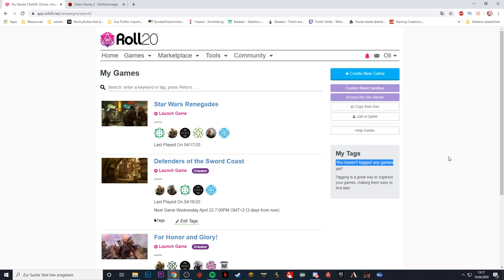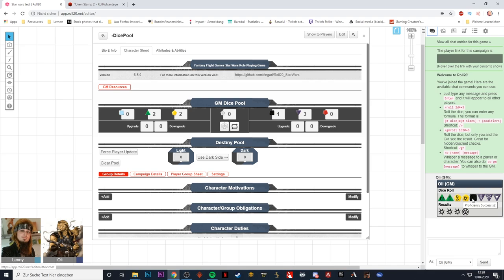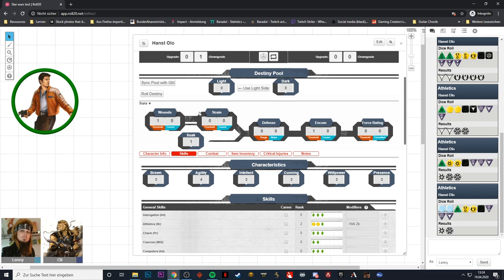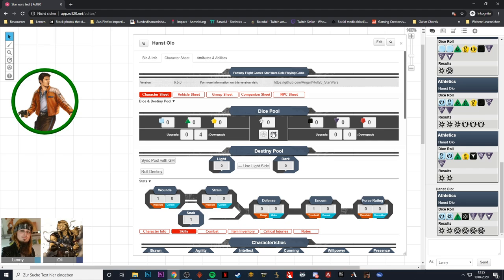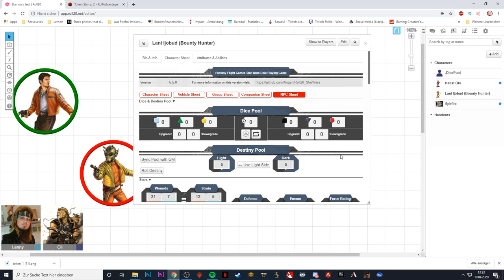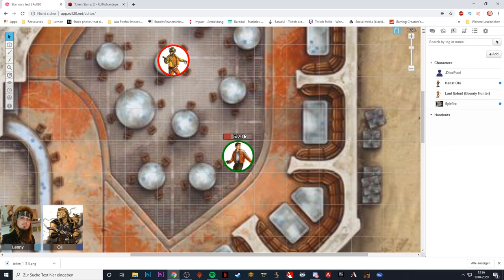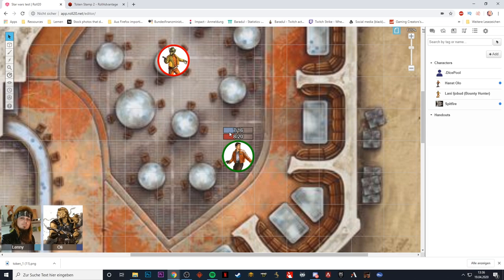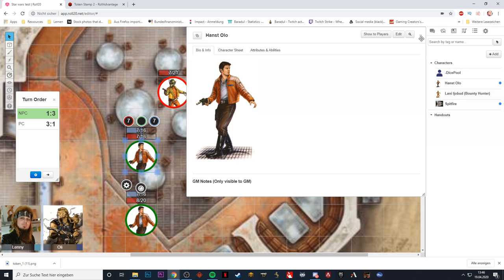How to set up Star Wars: Edge of the Empire in Roll20 - Online Pen & Paper Roleplaying Guide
Welcome to my Roll20 tutorial where I teach you how to set up and run an online Pen & Paper sessoin for Star Wars: Edge of the Empire from Fantasy Flight Games. Setting everything up for your players can be a bit daunting at first but if you do it properly your online PnP sessions will be smooth and work out perfectly.
The probably most important thing to get here is the FFG Star Wars dice pool. In this video I will show you how to get it working and use it correctly. I would highly suggest that every player sets up their Star Wars character sheet themselves to get used to the template and get in touch with how dice rolling works here.

Roll20 currently is my go-to tool for online tabletop roleplaying games.